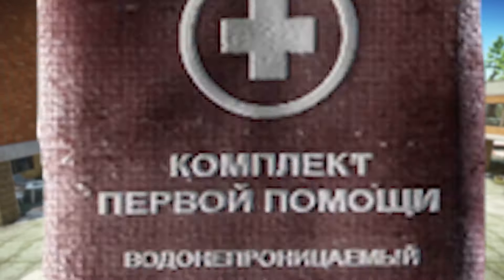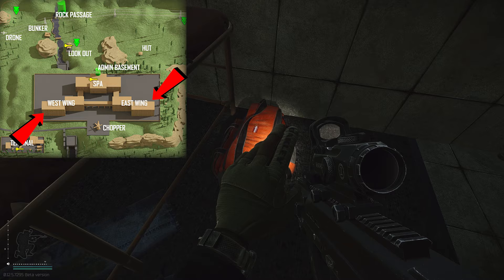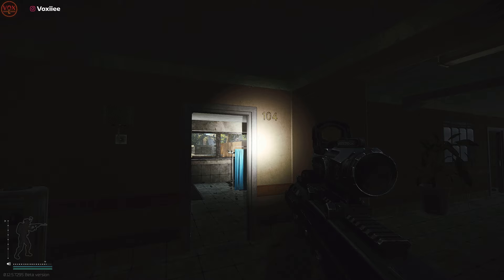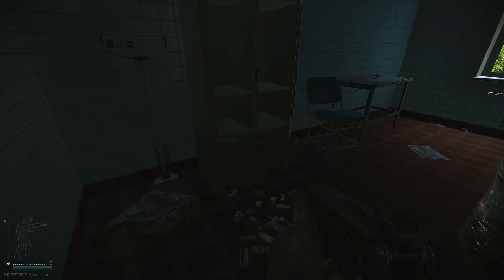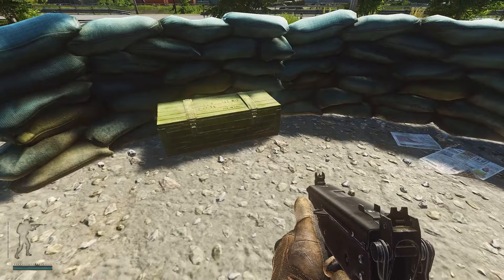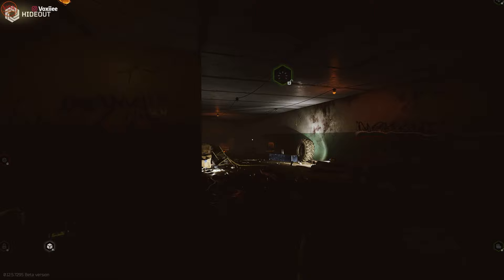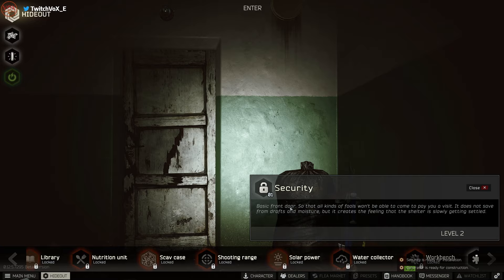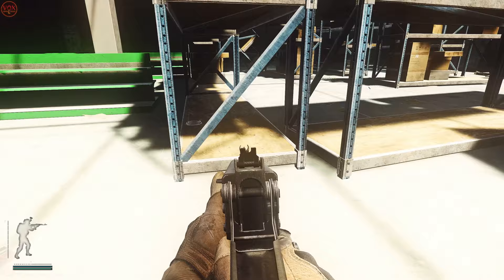Guaranteed Salewas! Shortage Therapist - Salewa First Aid Kit Spawn Guide - Escape From Tarkov 12.6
A super quick and to the point guide of some Salewa First Aid Kit spawns & tips & tricks to get them efficiently & make money off them!